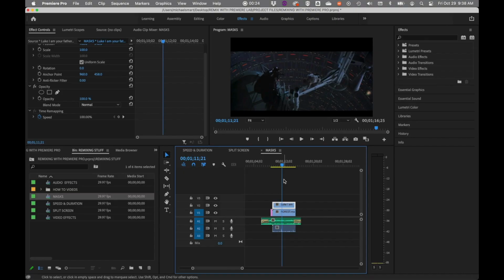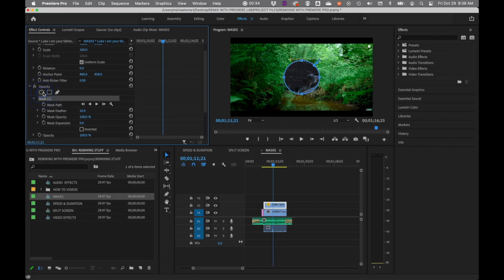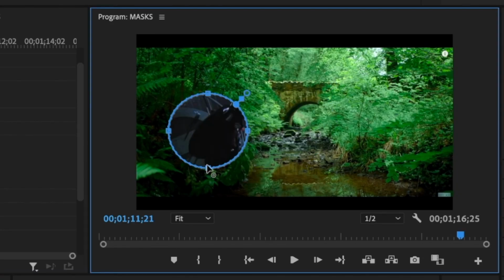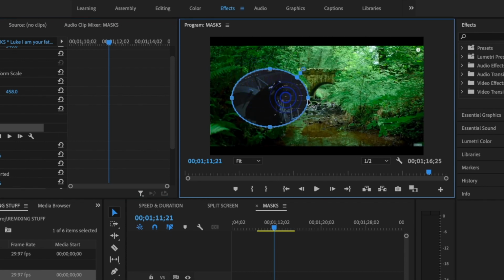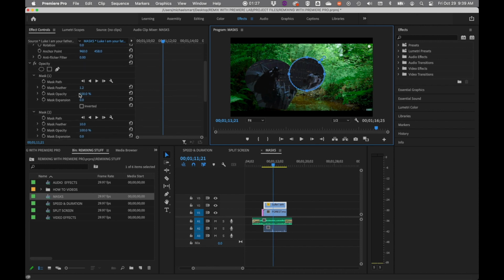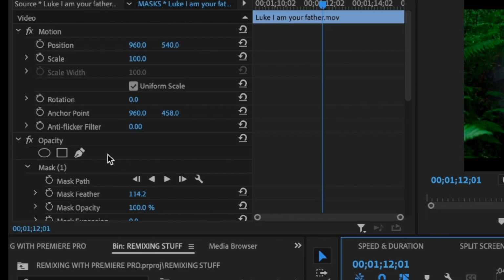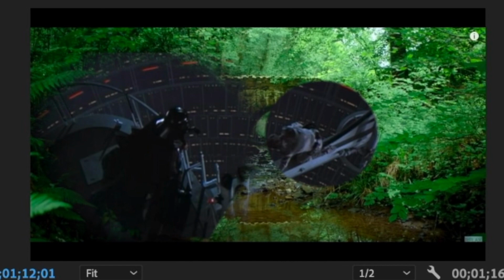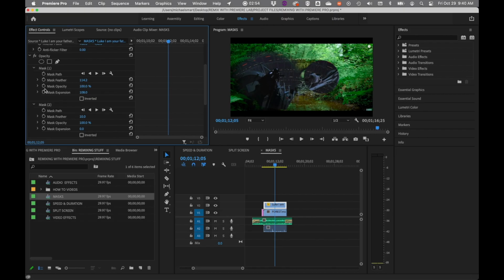E04 PREMIERE PRO MASKS